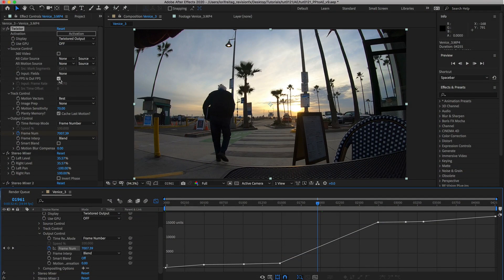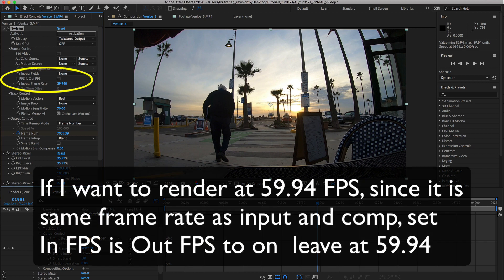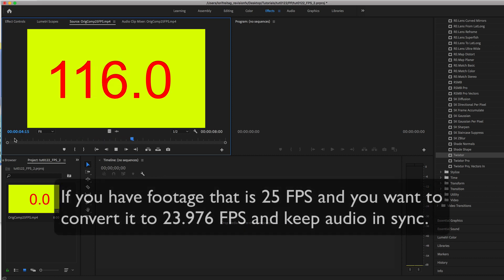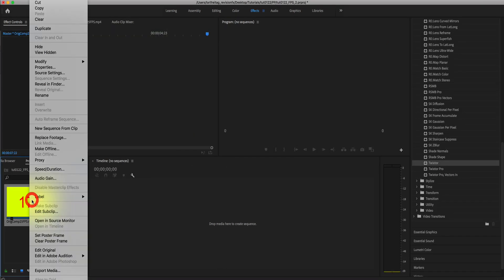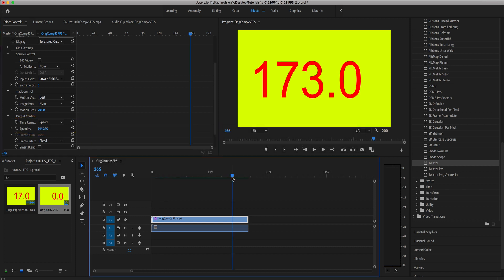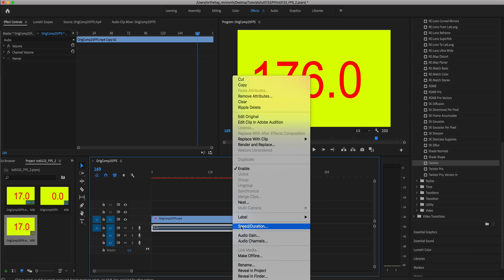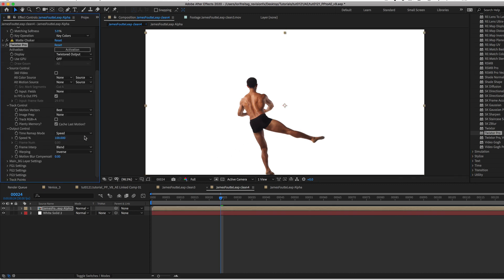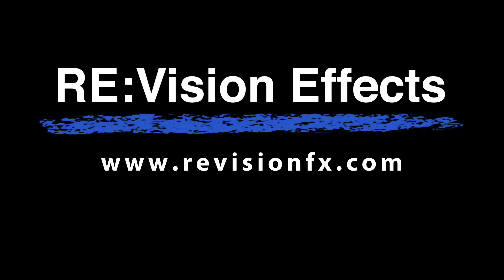Twixtor 7 in Premiere Pro and AE 2020-Review and Whats New-Part 2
In this tutorial, you will see part 2 which picks up where part 1 leaves off, covering new features in Twixtor 7, running on Premiere Pro and AE 2020.  You will want to download the latest version of Twixtor to follow along with this tutorial. Features covered in this tutorial:
00:27 - InFPS = OutFPS.
01:25 - Converting 25FPS to 23.976 FPS and keeping the audio in sync.
03:13 - 360 Video checkbox
03:22 - Twixtor Pro - RGB+A